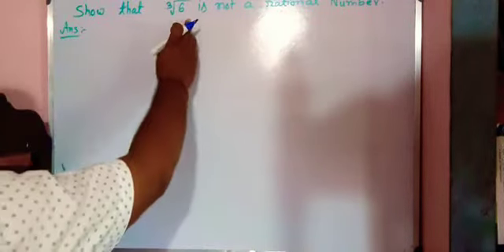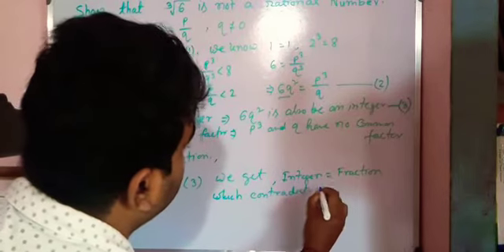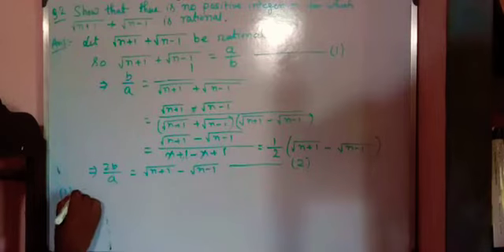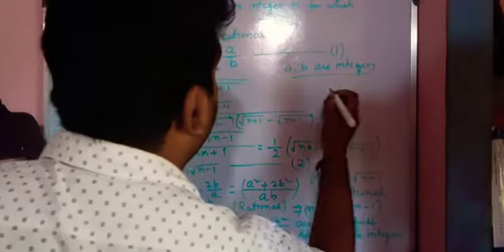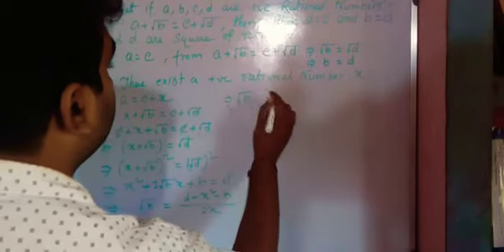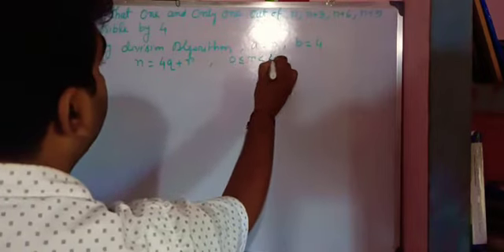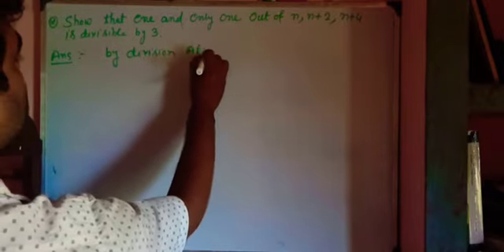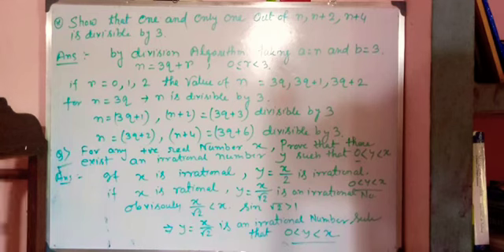August 29, 2020,REAL NUMBERS | SOME IMPORTANT QUESTIONS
HELLO FRIENDS IN THIS VIDEO SOME SOLUTIONS FROM THE CHAPTER REAL NUMBERS HAS BEEN DISCUSSED THE VIDEO IS HELPFUL FOR CLASS 10TH STANDARD CBSE STUDENTS.